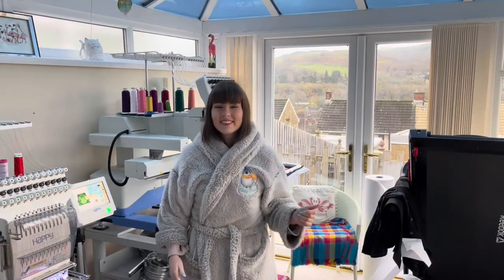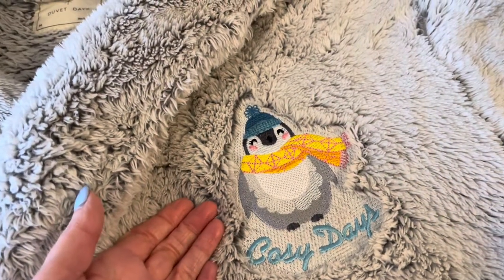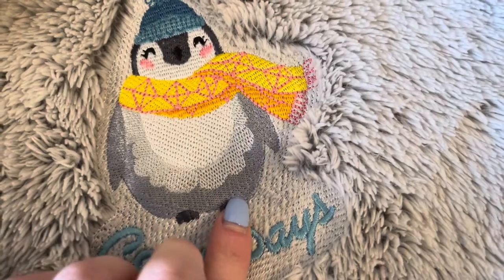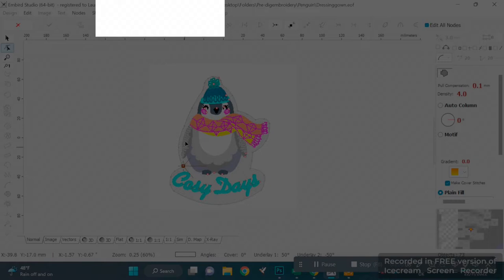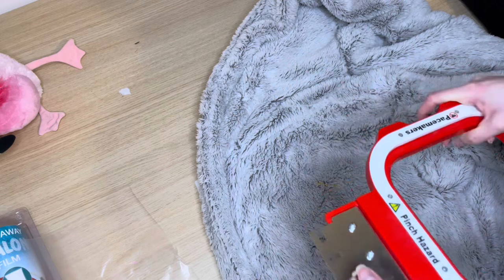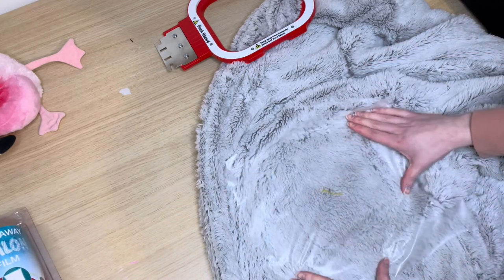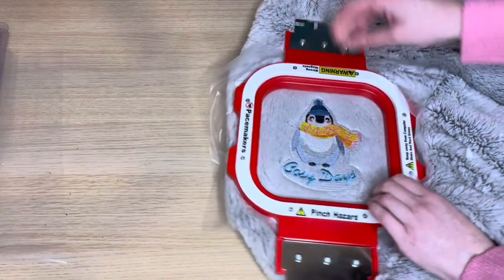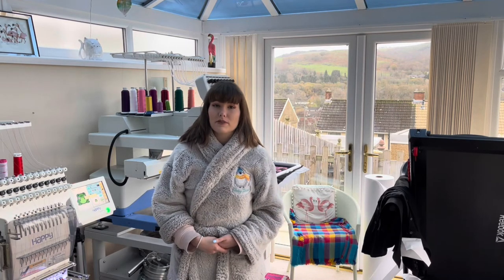Christmas and Holiday Gift Idea How to Embroider on a Fluffy Dressing Gown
An easy gift idea for anyone with access to an embroidery machine and a dressing gown